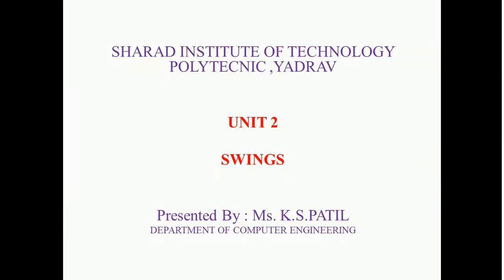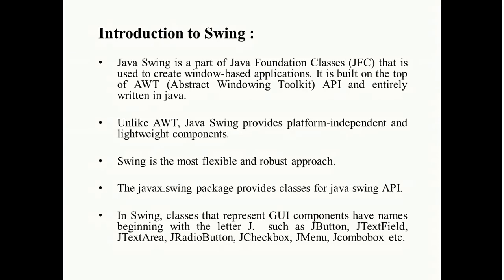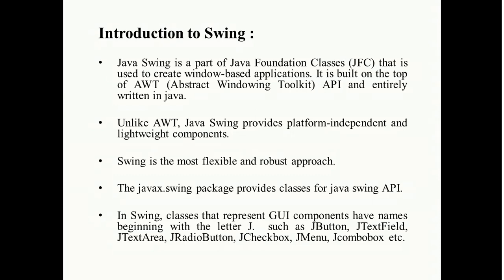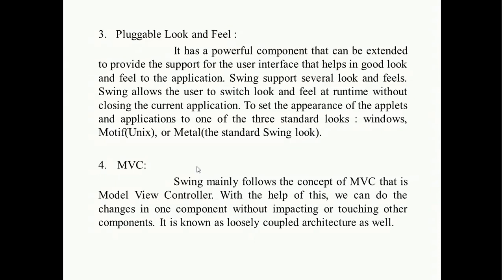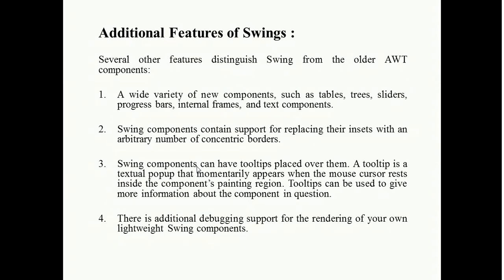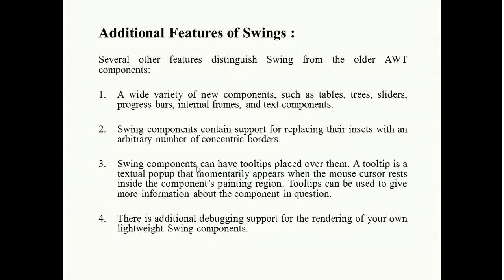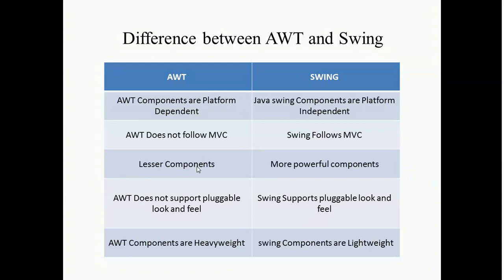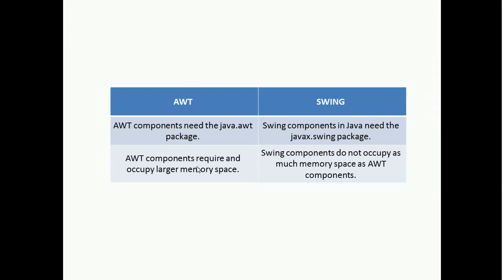AJP Unit 2-1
Introduction to Swings